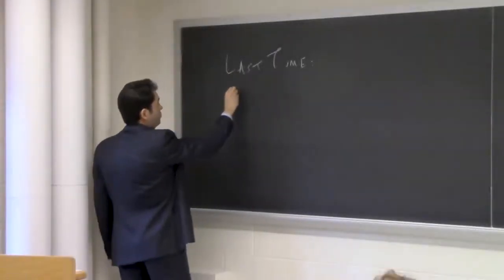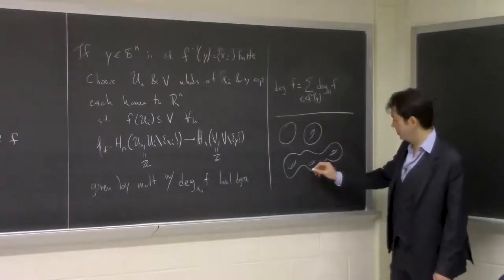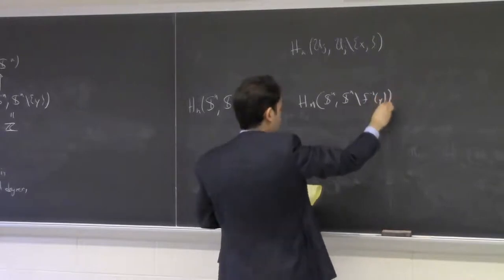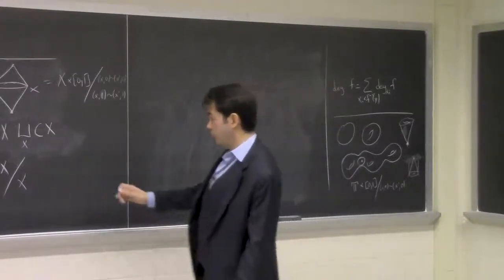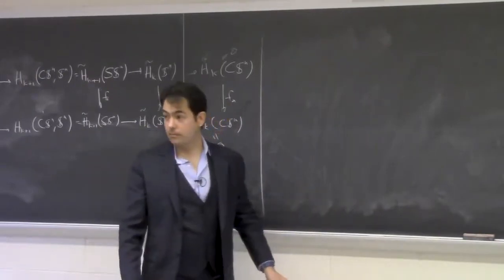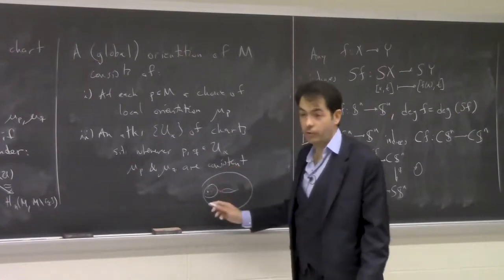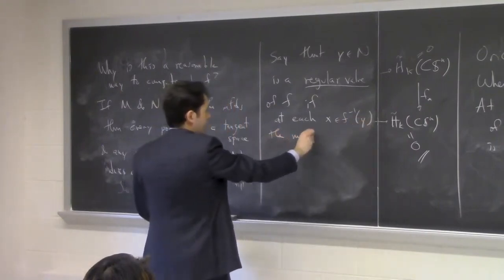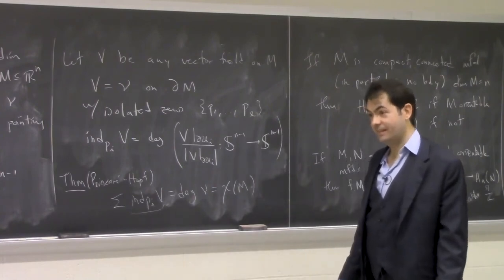L18 - Degree of Maps Between Oriented Manifolds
Lecture 18 discusses the Degree of maps between oriented manifolds.